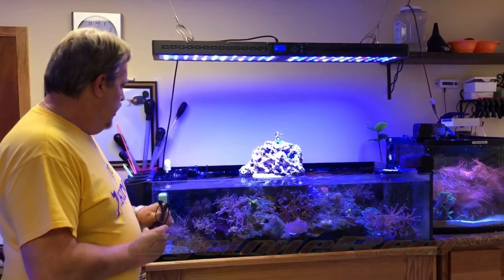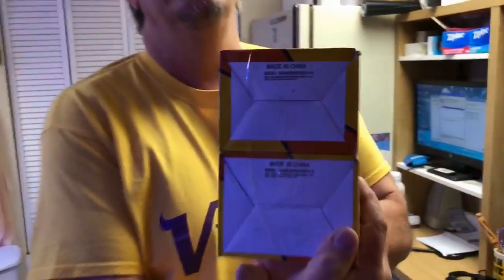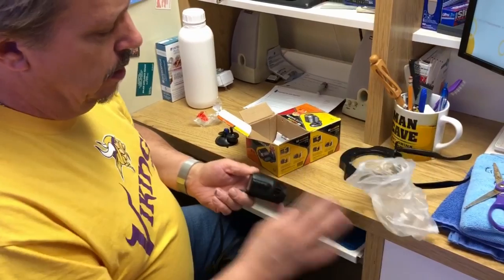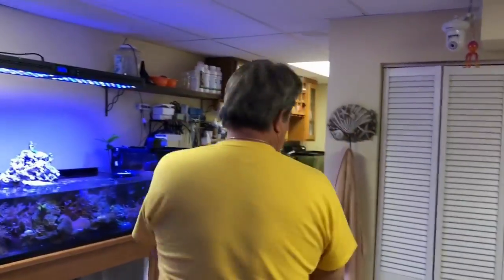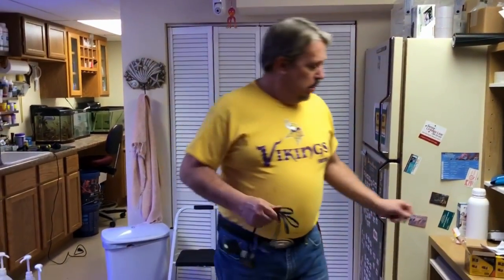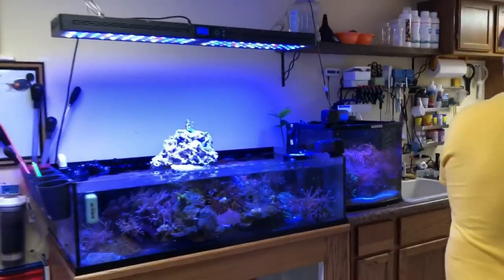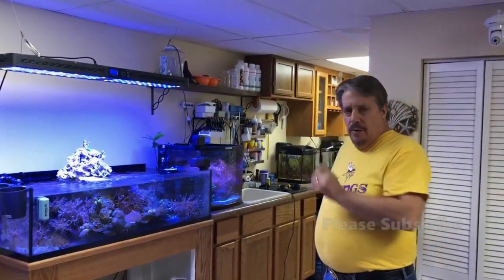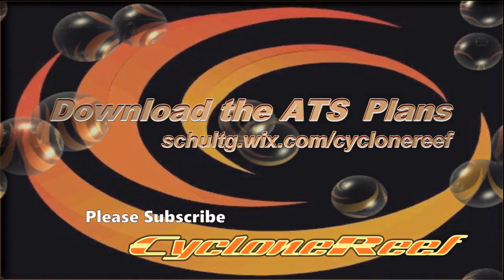CHEAP AMAZON POWER HEADS THAT WORK!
CycloneReef S1E29
Watch as we install a couple of Amazon Chinese powerheads that we got for $8.00!

Update on 2/2019: I cleaned these in vinegar and they are still running strong!